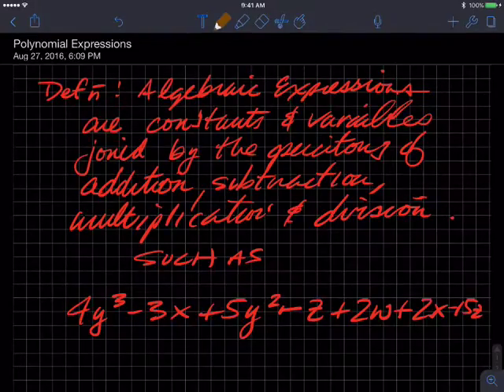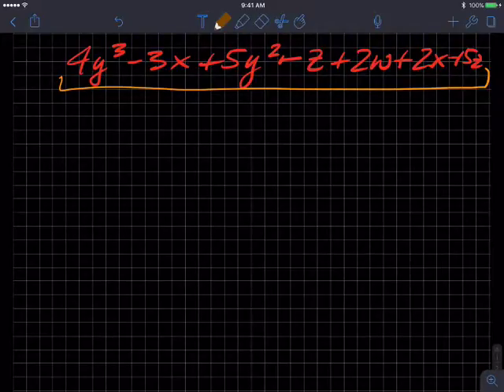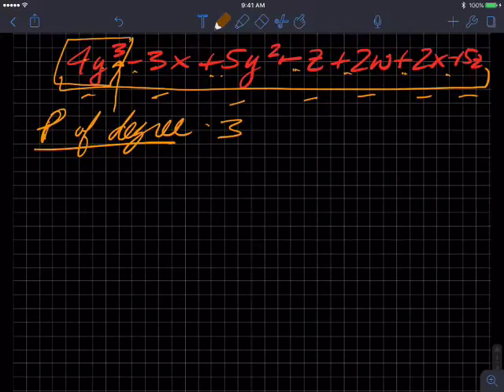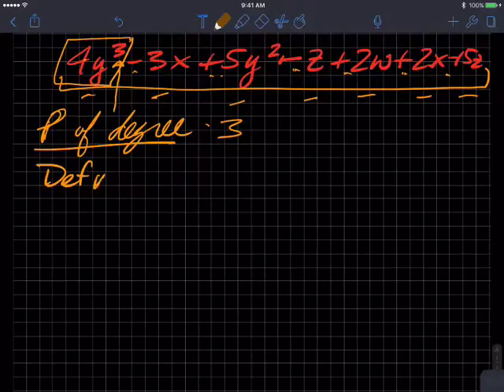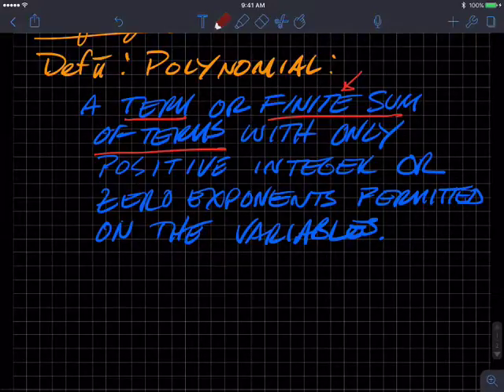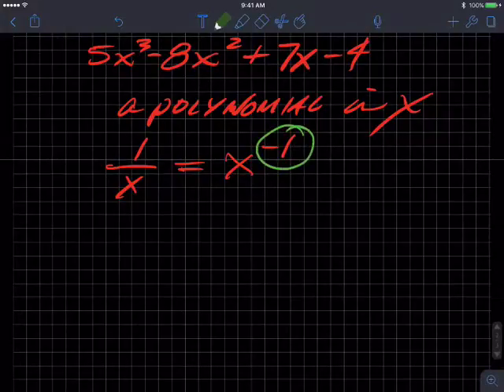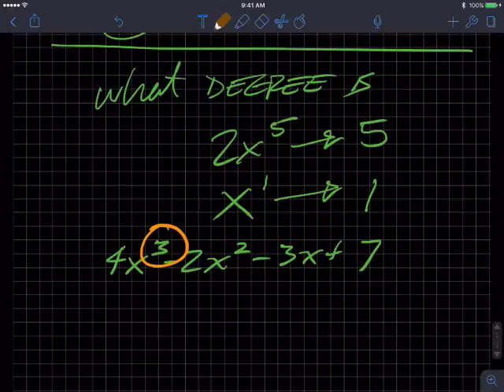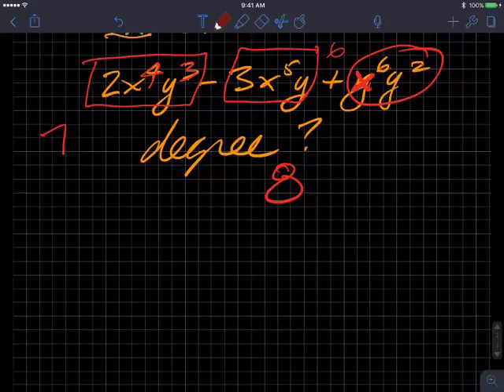Polynomial Expressions 1110 004